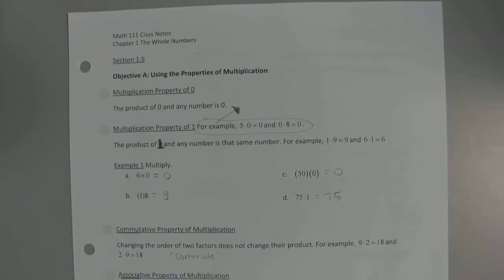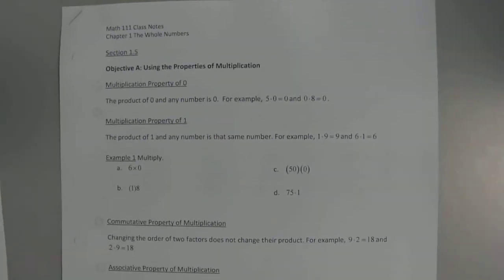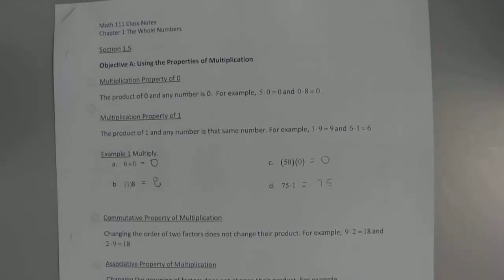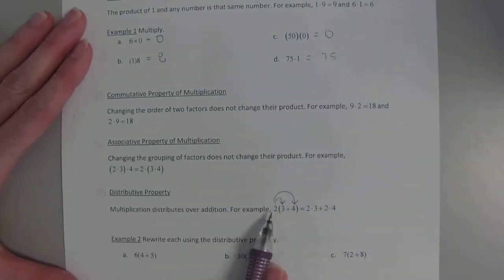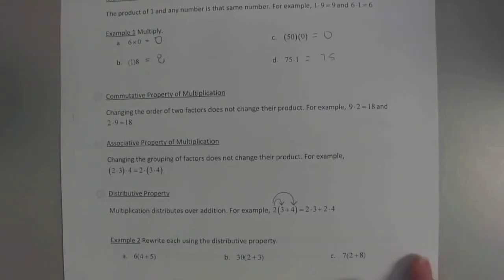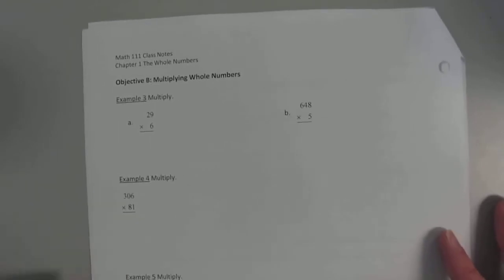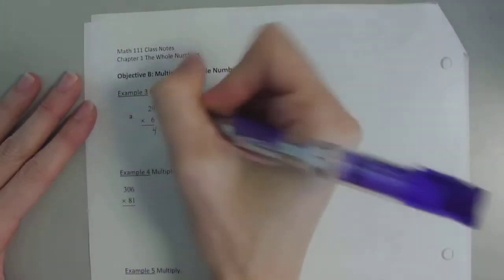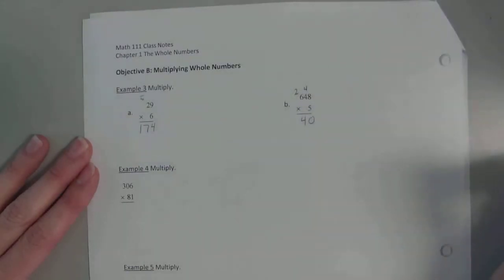MATH 111 - 1.5 Video Lecture